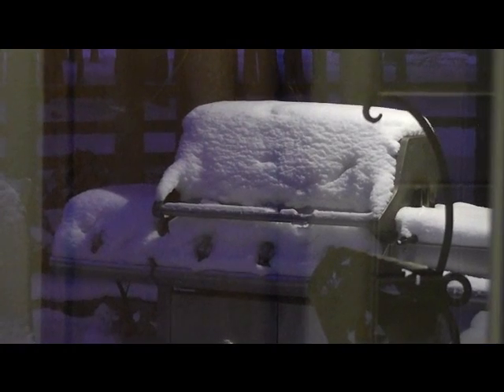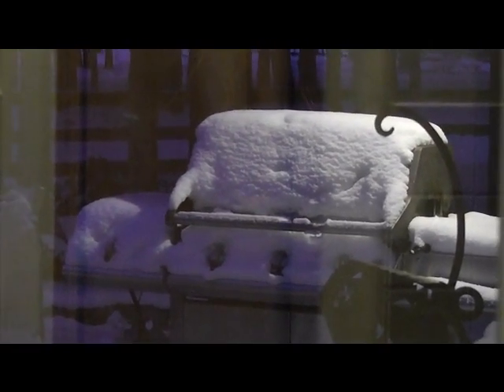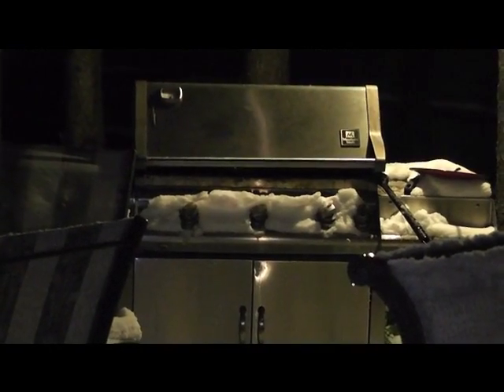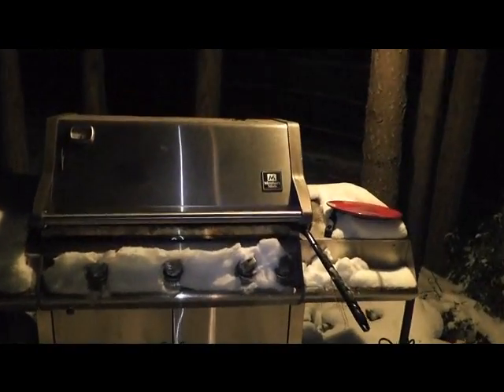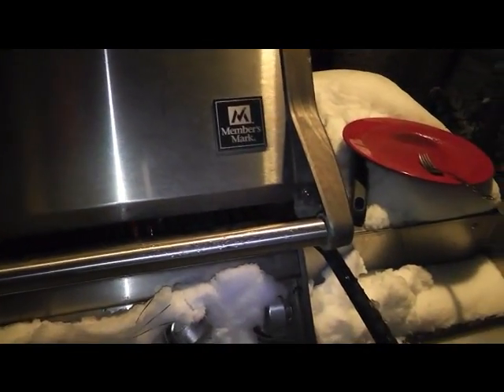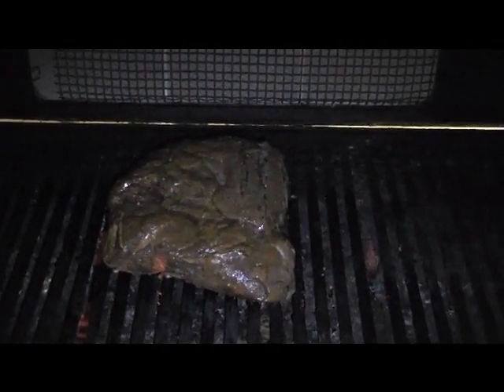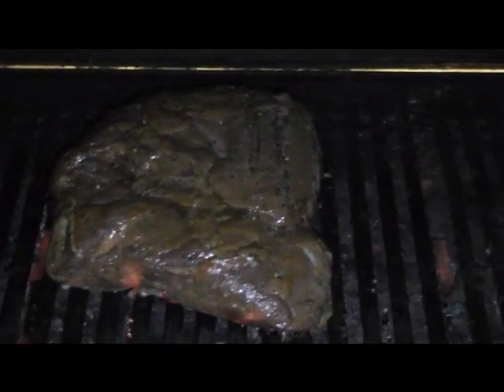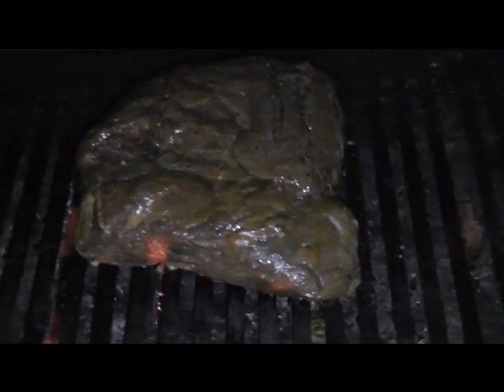Grilling in clogs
winter grilling